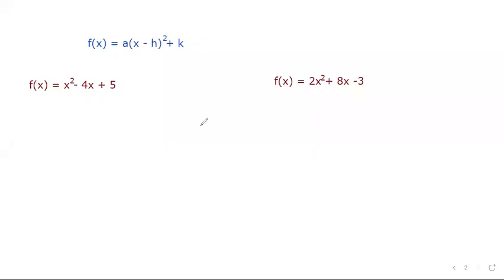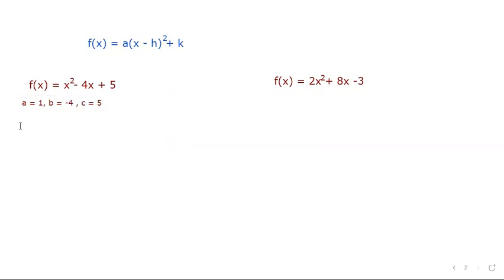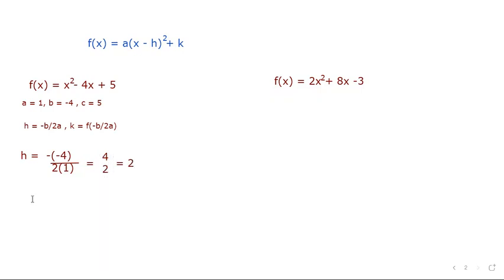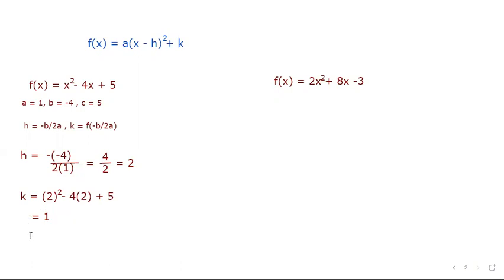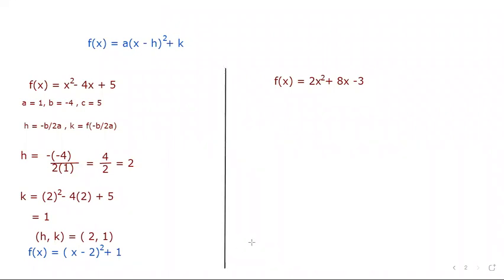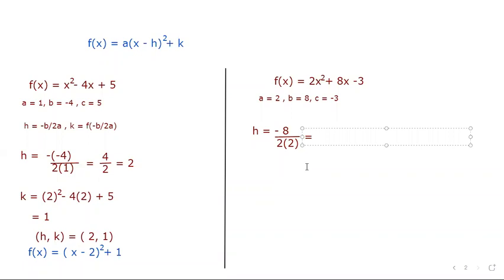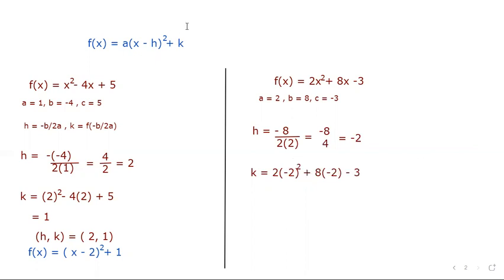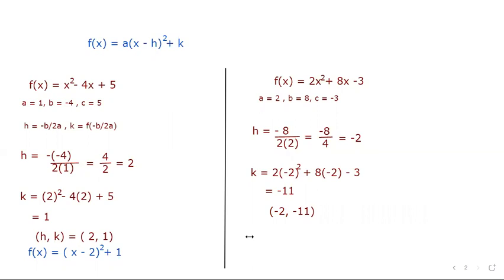Finding the standard form of a quadratic equation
Use with your class notes